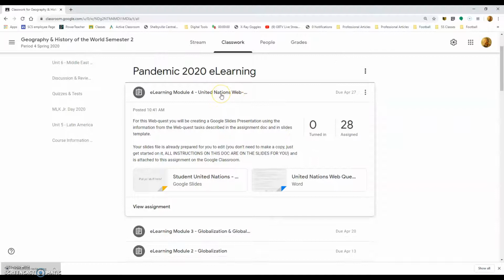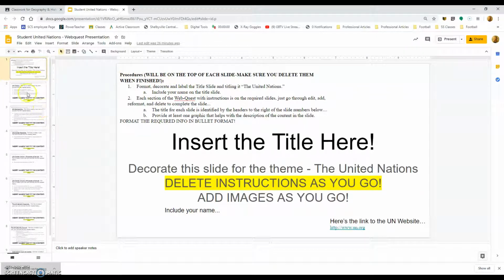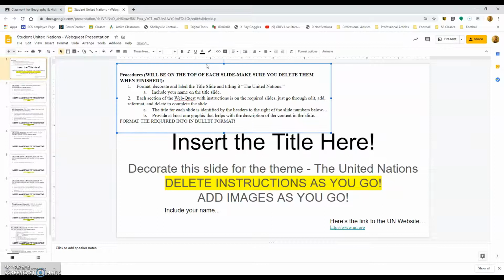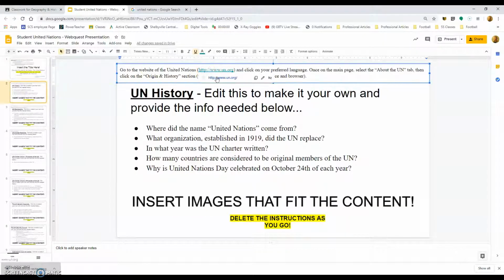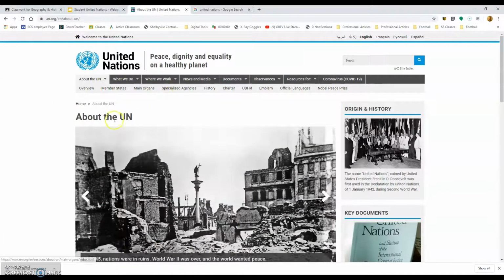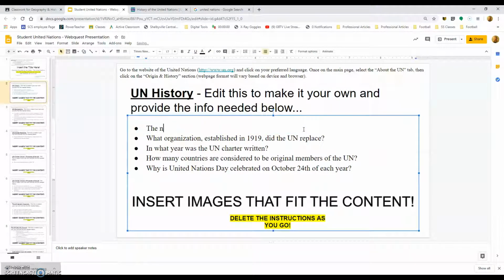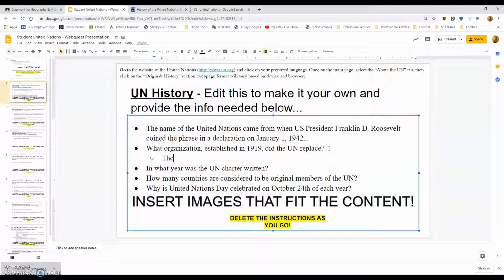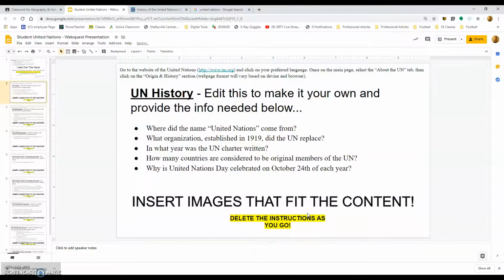eLearning Week 4 -United Nations Assignment Demo